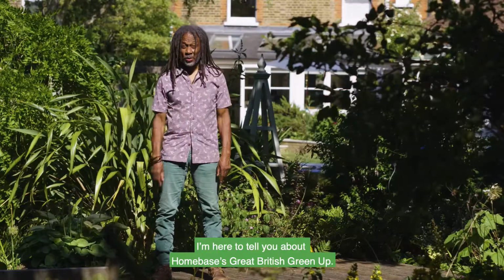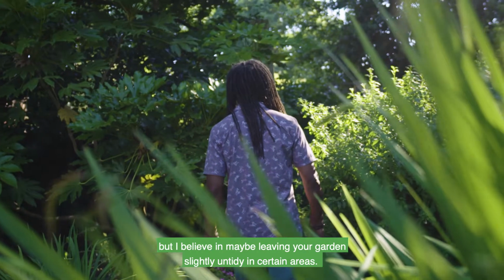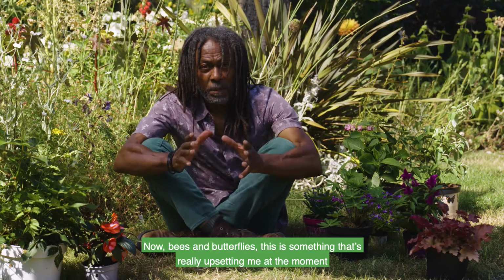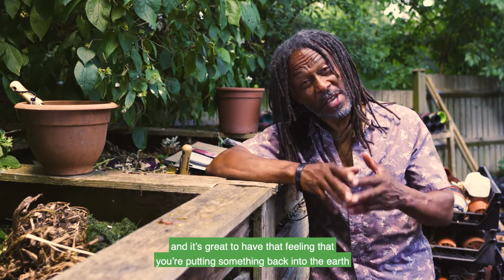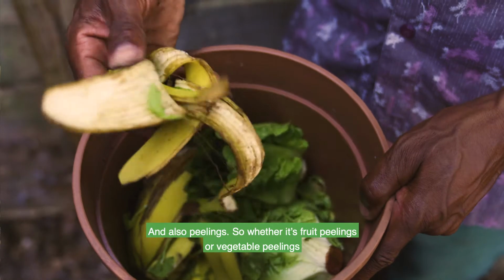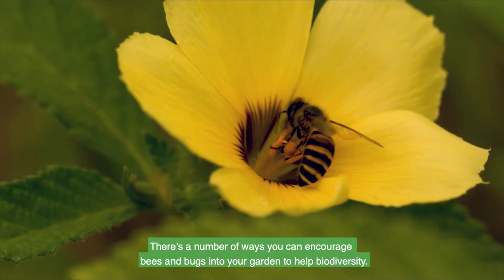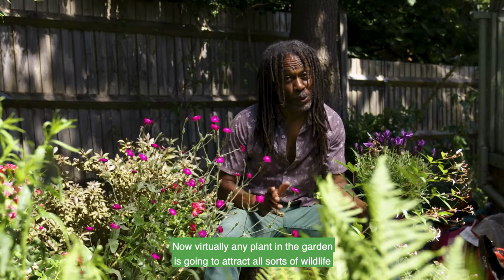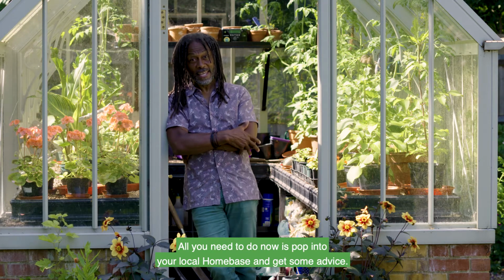Homebase Greening Up Britain Campaign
The Black Gardener and Homebase call on the nation to encourage bio diversity and wildlife in our gardens after lockdown.